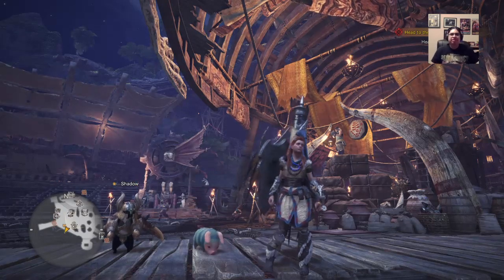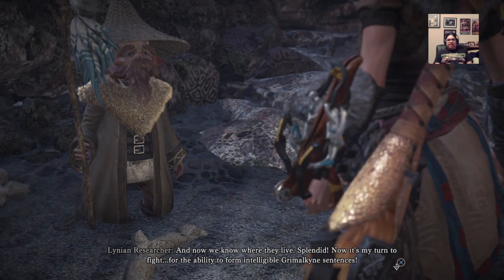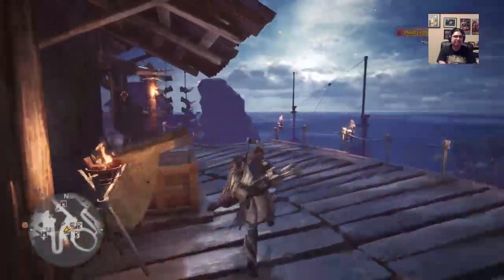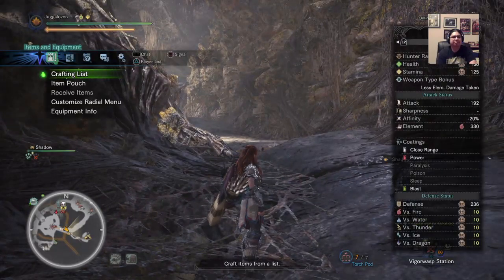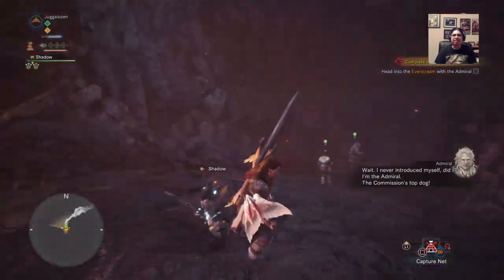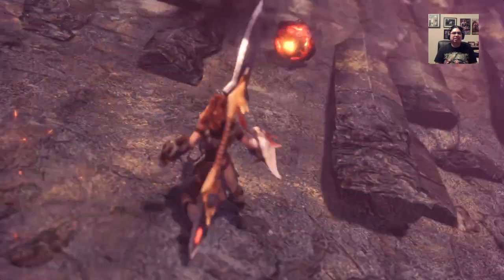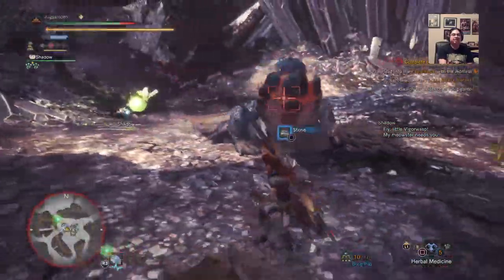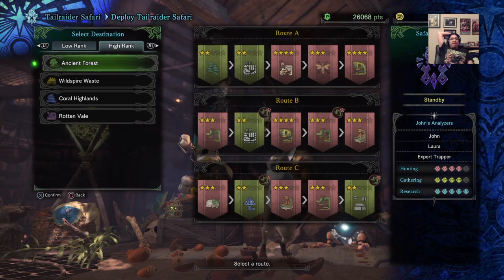Steppin' Up for Shadow: Schlub Plays Monster Hunter World - Part 13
Join Juggalozen as tackles a high-rank Legania and uses it's pilfered bits to craft high-rank gear for the MVP, Shadow.  Afterwards, Juggalozen sets foot into the Everstream, and his rage boils like the magma around him!